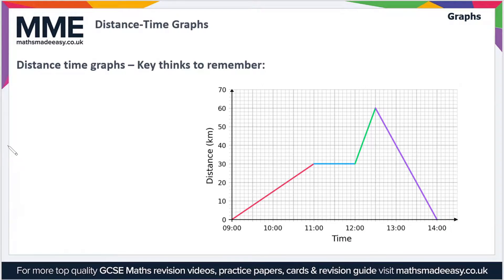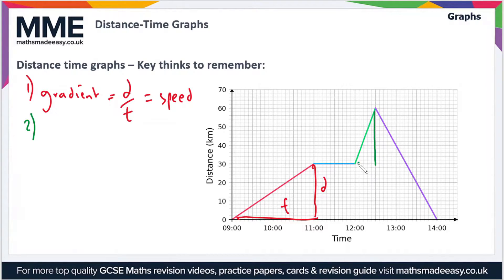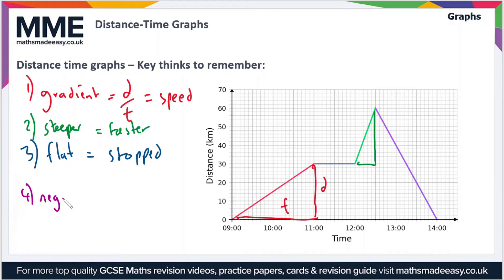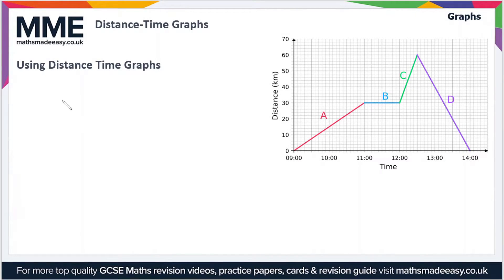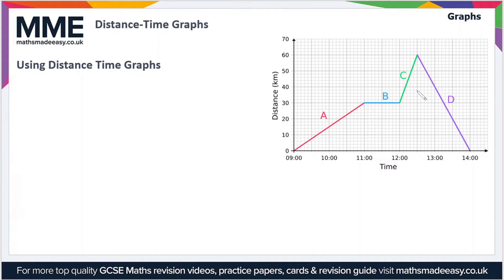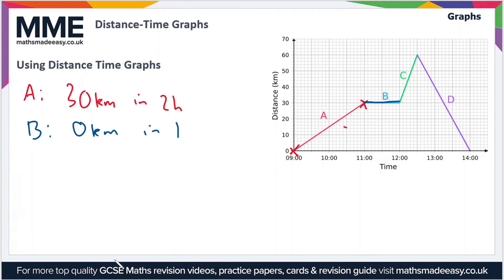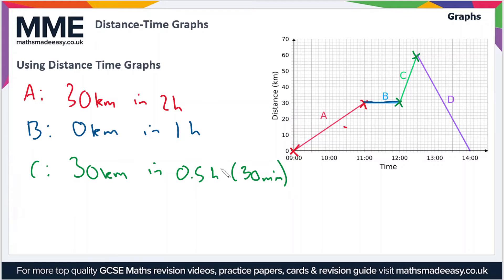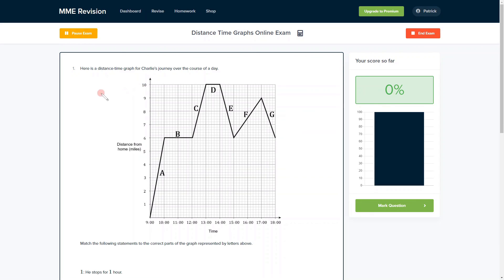Graphs - Distance Time Graphs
This is the Maths Made Easy video on Graphs - Distance Time Graphs

To see our Graphs - Distance Time Graphs online exam click the following

TIMESTAMPS
0:00 Intro
0:05 Distance time graphs - Key things to remember
1:49 Using Distance Time Graphs
3:52 Outro